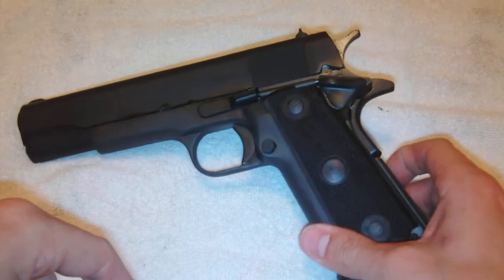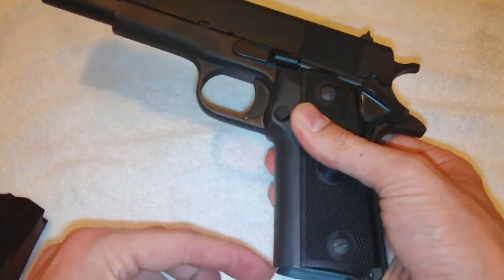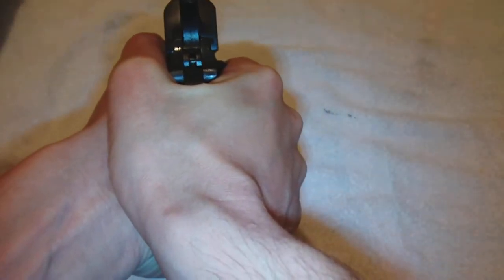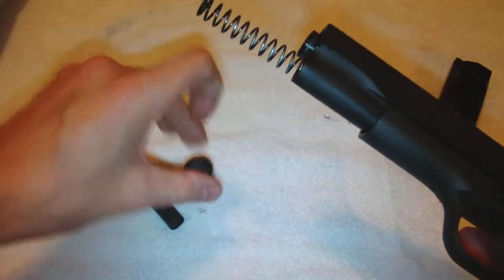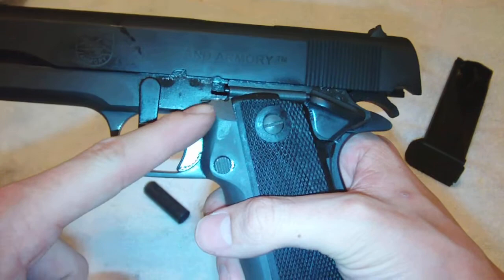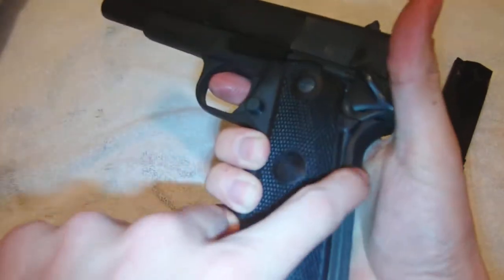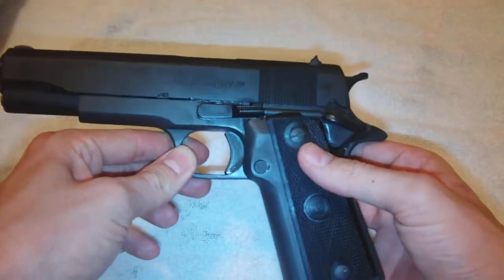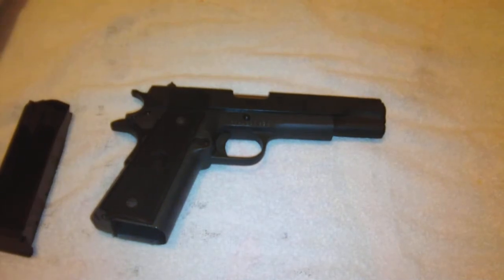RIA double stacked 1911 .45ACP pistol Review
Really like the fill of this 1911, for the price you can't beat it. The Para P14 1911 cost over $1,000 and the RIA double stacked 1911 cost $500